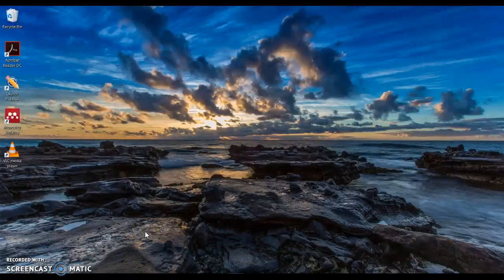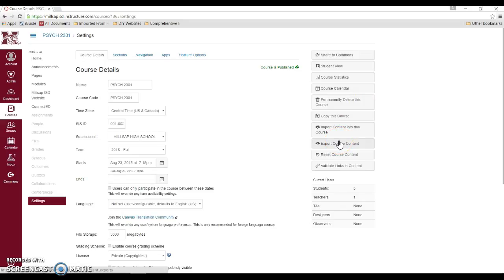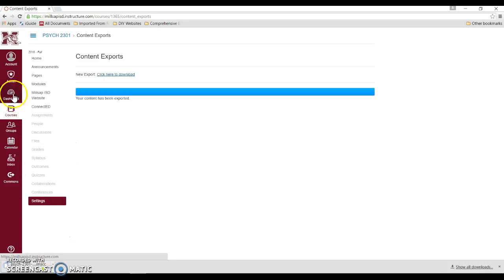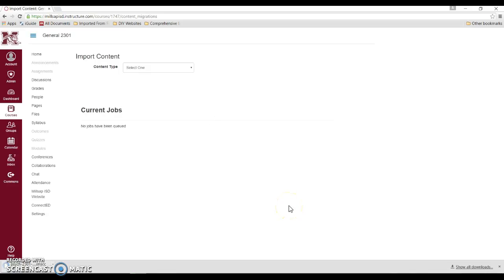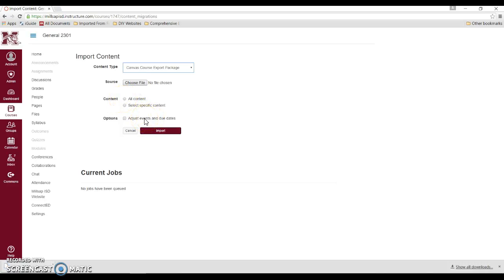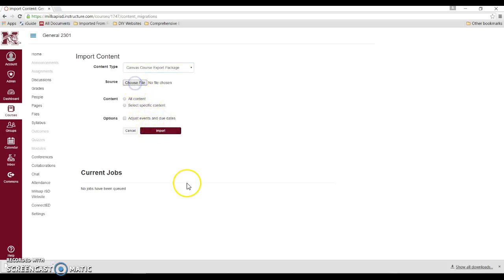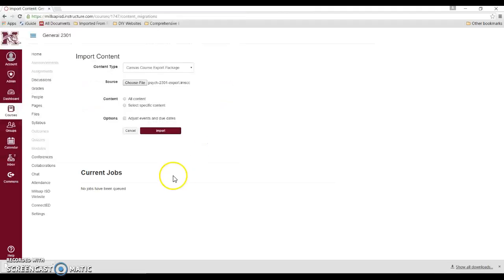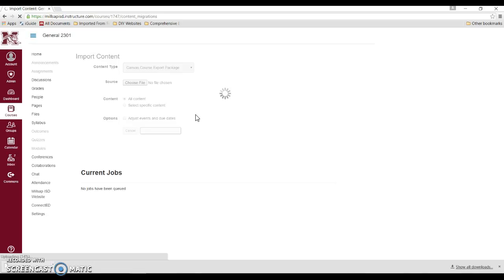Import Previous Course to New